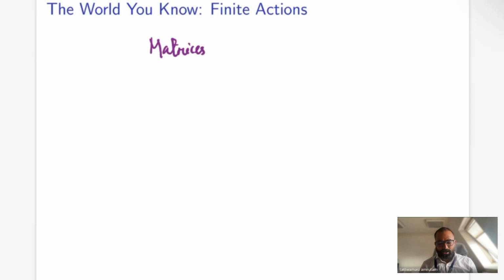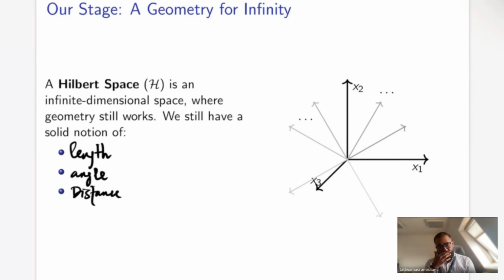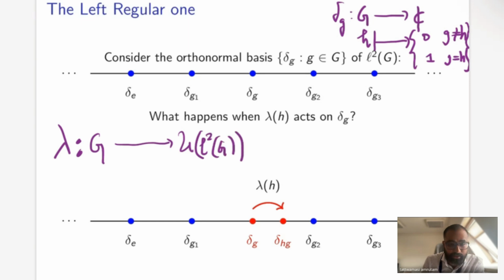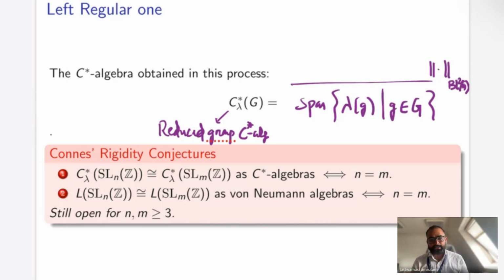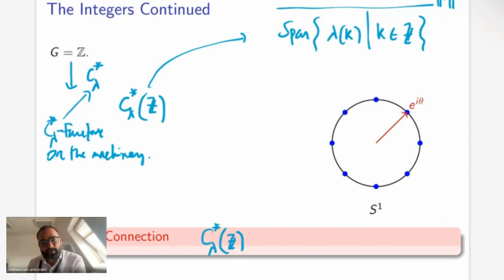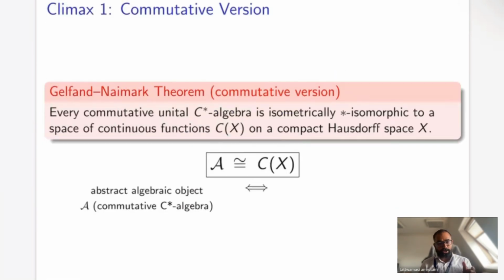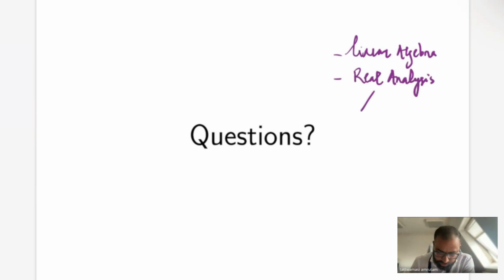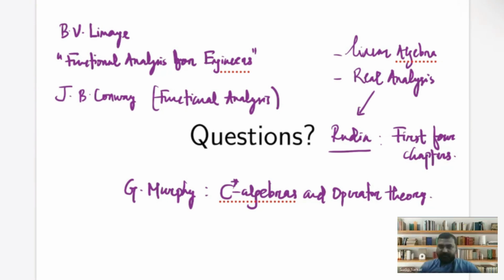Cheenta Research Seminar | When Algebra is Topology: An Invitation to C*-Algebras